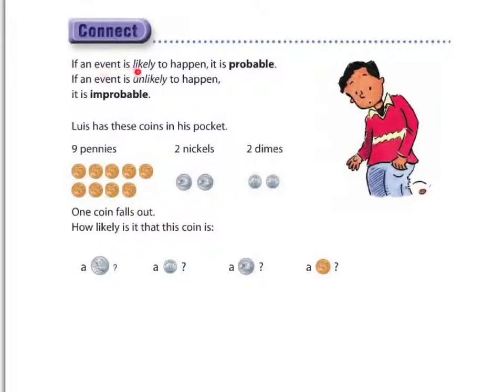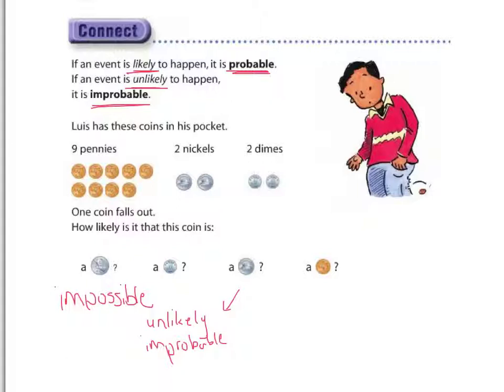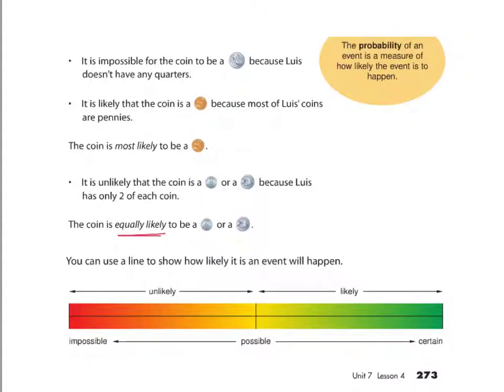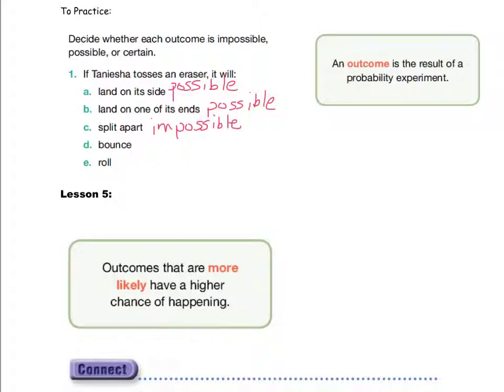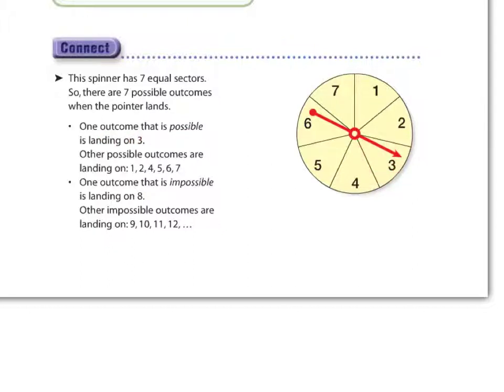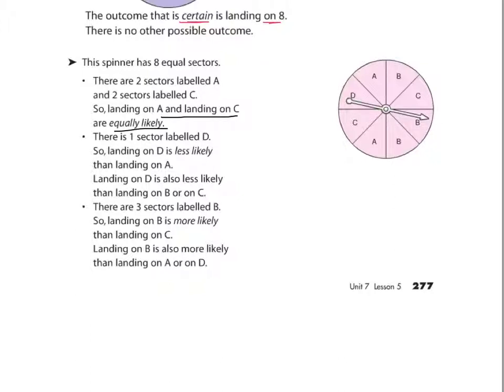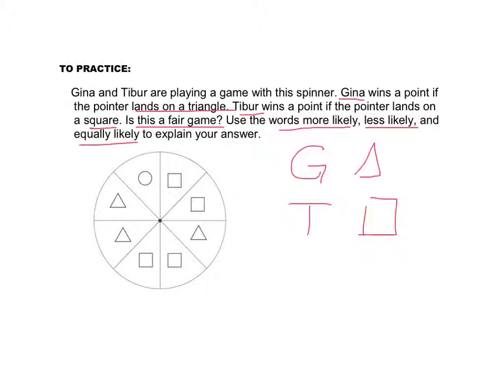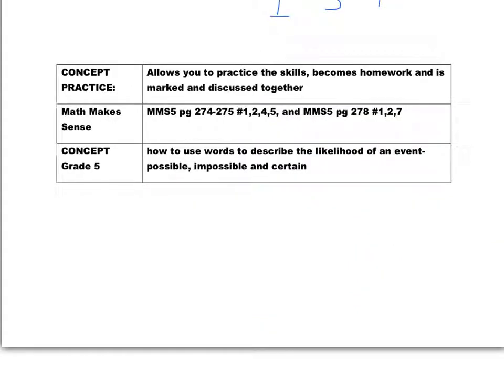gr 5 describng probability